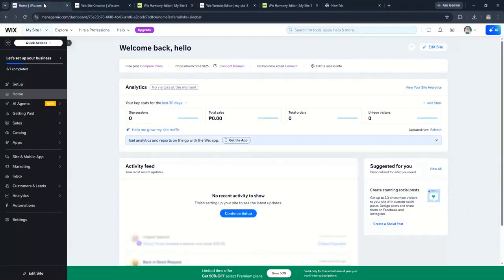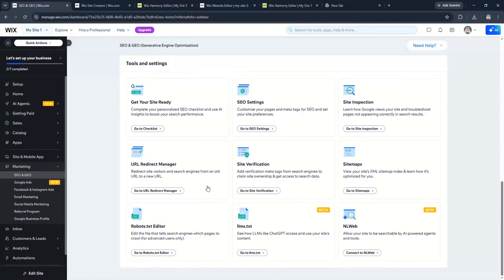How to Create Wix Groups - Step by Step 2026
Learn how to create Wix groups.

This comprehensive tutorial will guide you through the process of setting up Wix groups, enabling you to manage members, share content, and foster community engagement on your website. Discover how to customize group settings, control access permissions, and utilize Wix’s powerful tools to enhance user interaction. By the end of this video, you'll have all the skills needed to build effective online communities using Wix.